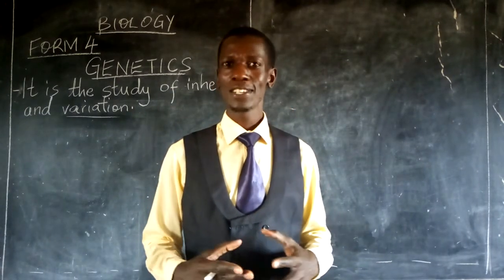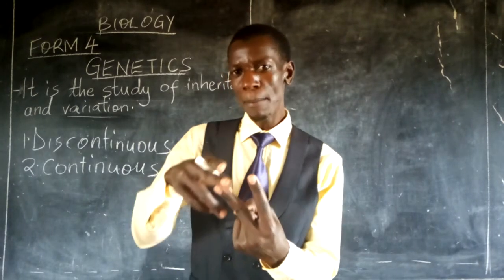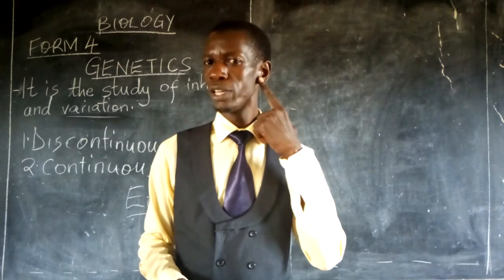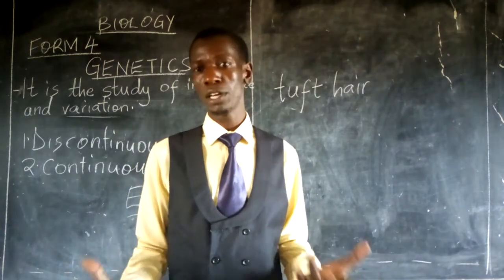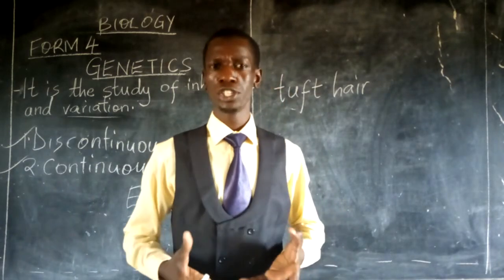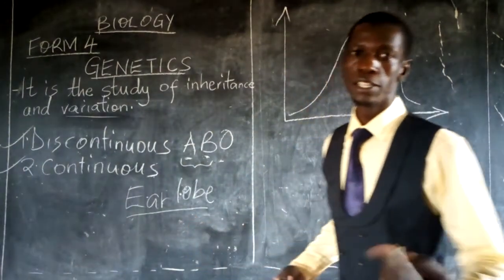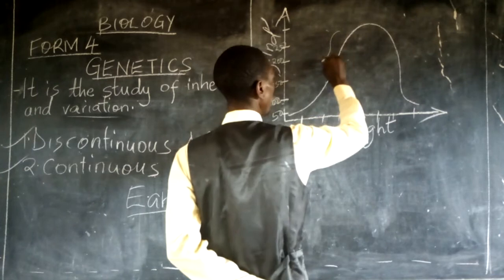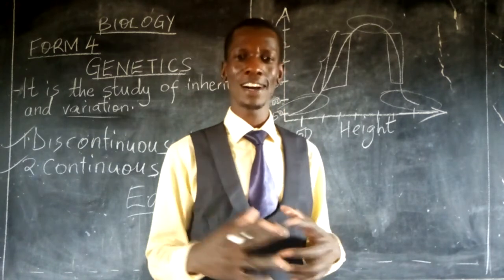FORM 4-Lesson-2: Types of Variation .mp4